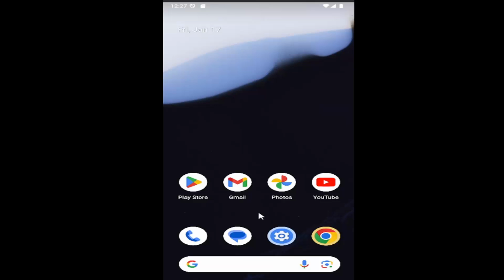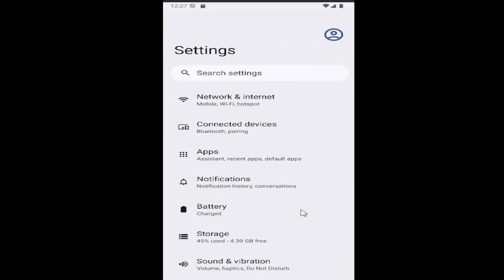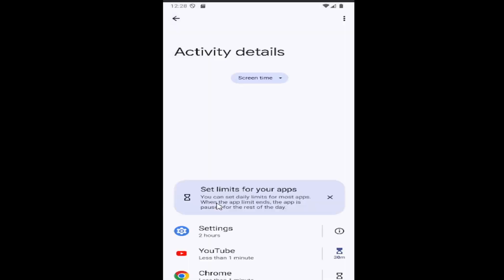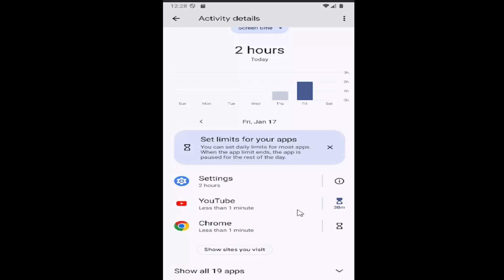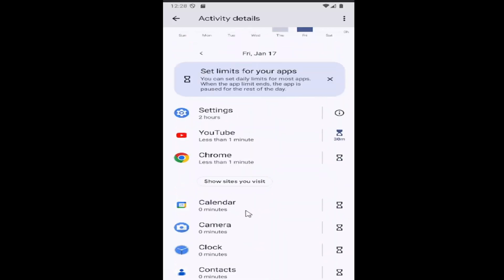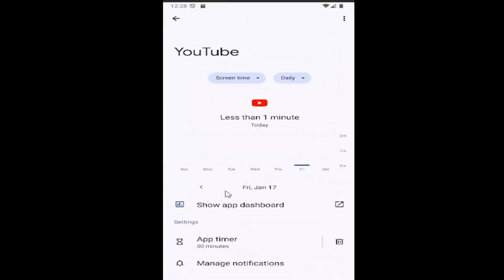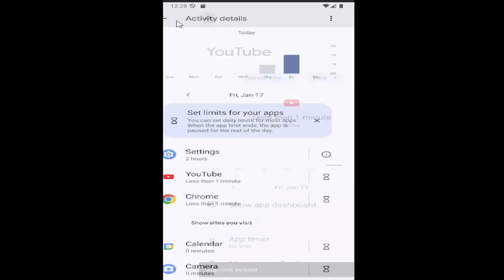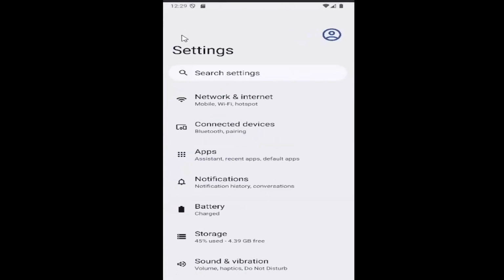Samsung Galaxy - How to Delete App Timers Screen Time Usage Limit [2026]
Samsung Galaxy - How to Delete App Timers Screen Time Usage Limit [Guide]

This guide explains how to delete app timers and screen time usage limits on your Samsung Galaxy device, allowing you to remove restrictions that control app usage. It provides clear, step-by-step instructions for accessing the Digital Wellbeing settings to adjust or delete any app timers you've set. The tutorial highlights the benefits of managing screen time and removing limits when you no longer wish to restrict app usage. By following this guide, Samsung Galaxy users can easily delete app timers and regain full control over their screen time settings.

Issues addressed in this tutorial:
delete app timers screen time usage Android
delete app screen time
delete screen time activity
does deleting an app delete the screen time
how to delete screen time data Android
Android delete app timer
how to delete apps with screen time enabled
can you delete screen time on Android
how to delete app timer in Android
how to delete app timer in samsung
turn off app timer Android
how to check app time usage on Android
how to set timers on apps Android